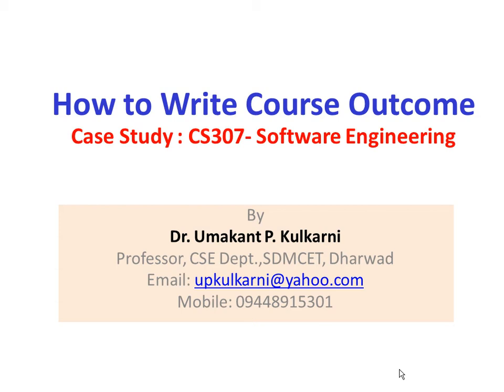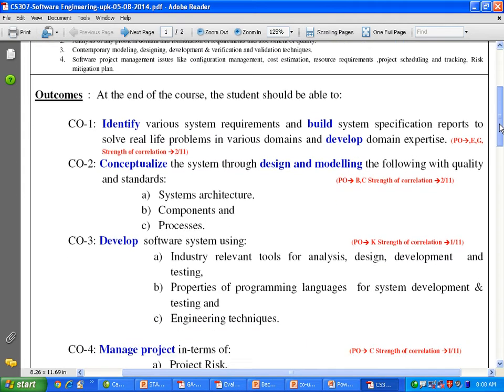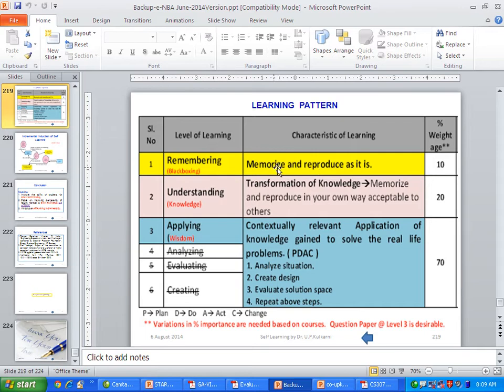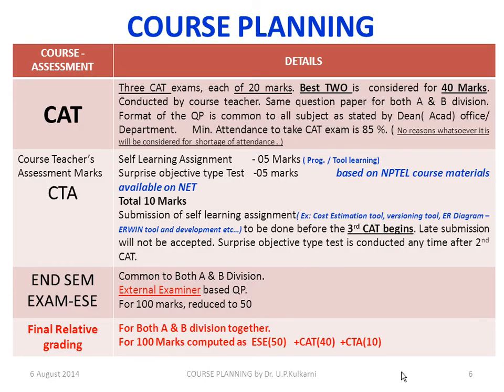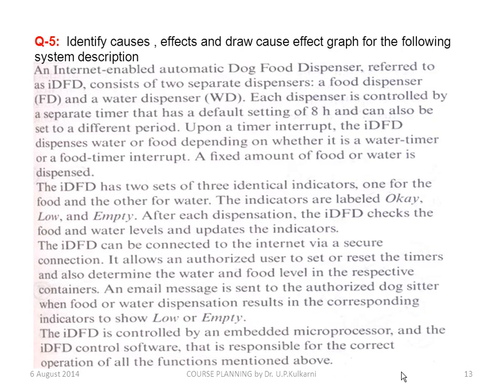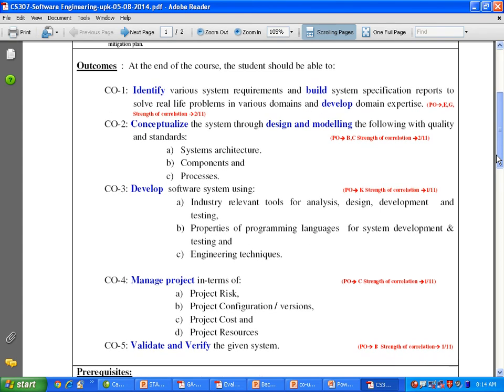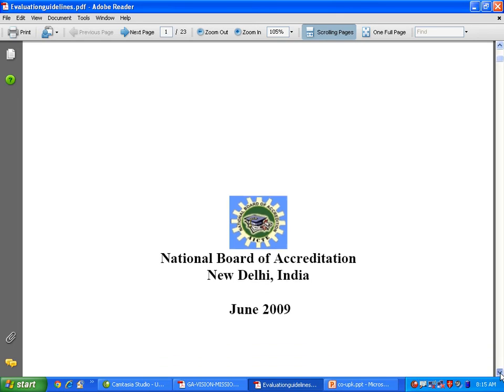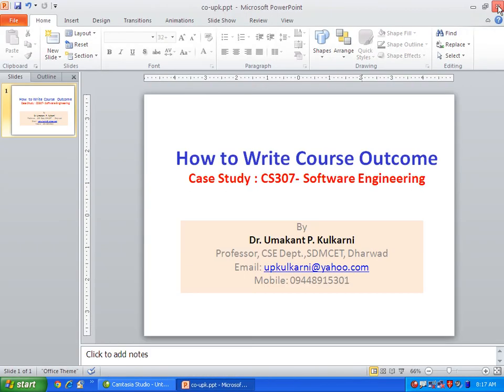How to write Course Outcome - A case Study By Dr. U.P.Kulkarni- 06 08 2014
How to write Course Outcome - A Case Study on Software Engineering By Dr. U.P.Kulkarni-
Professor, Department of CSE, SDM College of Engineering and Technology, Dharwad-580 004.